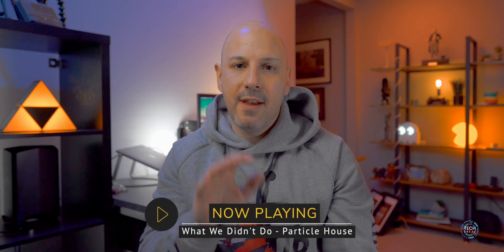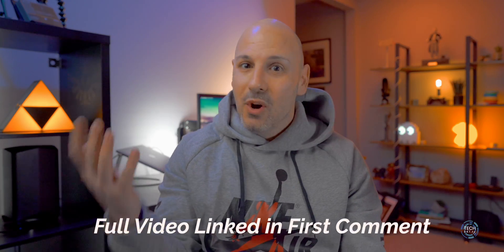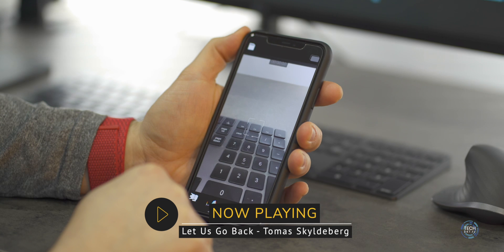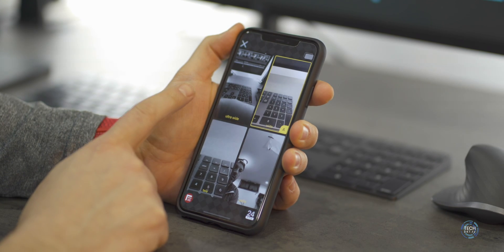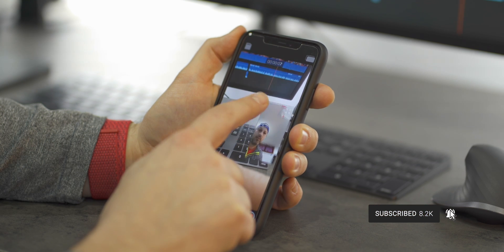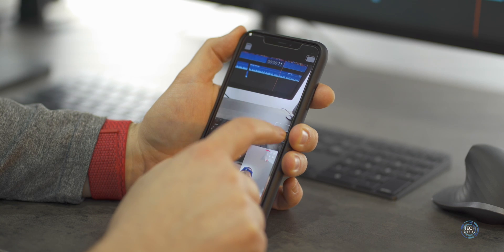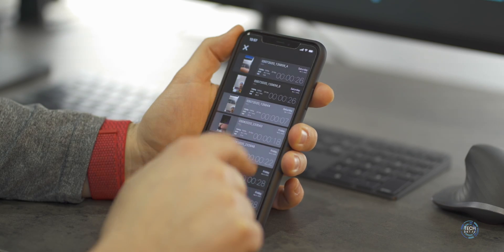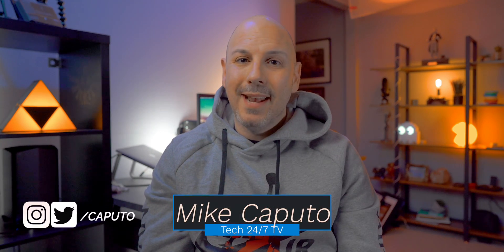How to Take Multicam on iPhone: DoubleTake by Filmic Pro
DoubleTake app can capture simultaneous video streams using the iPhone 11, iPhone 11 Pro, and iPhone 11 Pro Max. Let's put the app to the test walking across the highest suspension in Europe at Mount Titlis in Central Switzerland.

Like product photography?

DoubleTake is by the same team that brought us filmic pro and the new app enables multicam recording on the iPhone 11, iPhone 11 Pro, iPhone 11 Pro Max as well as the previous generation iPhone XS, iPhone XS Max, and iPhone XR devices.

This allows you to capture simultaneous video streams using any of the cameras on the iPhone for better storytelling and quite frankly better videos.

In this video, I walk you through the filmic DoubleTake app, why you would want to use multi cam recording and how to set it up on your iPhone.